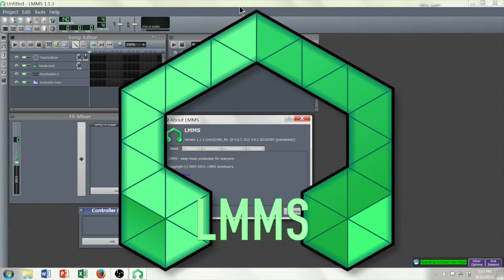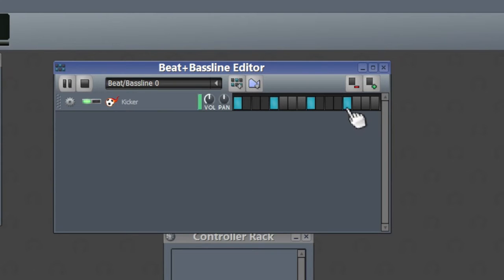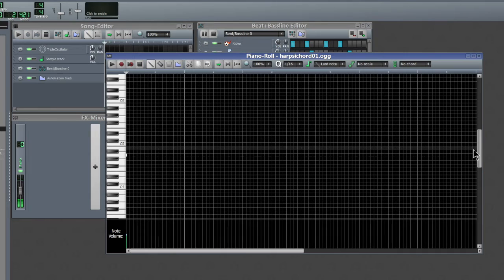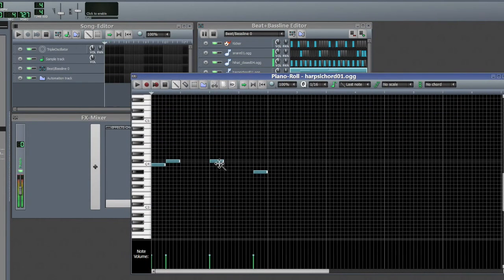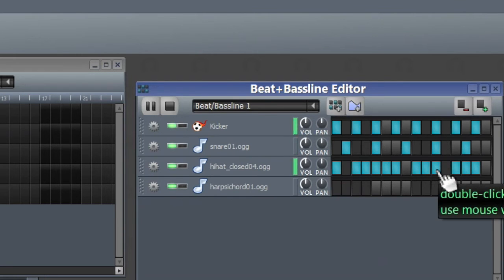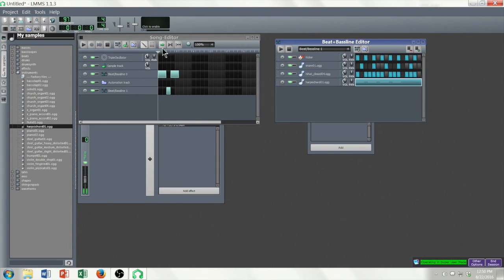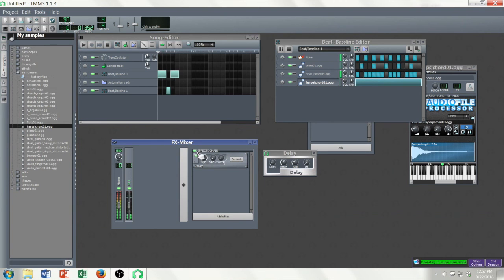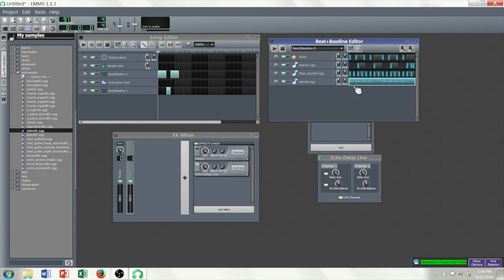Make Music for Free with LMMS (Basics Music Making Tutorial)